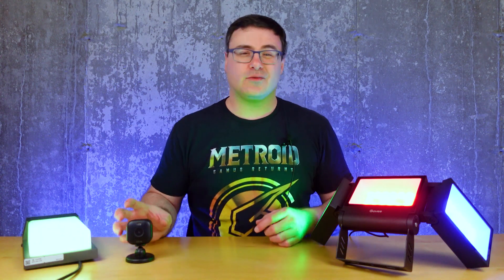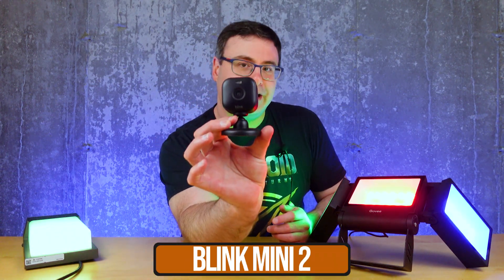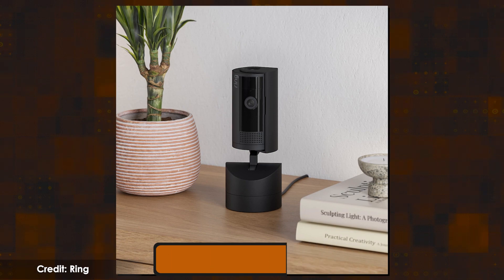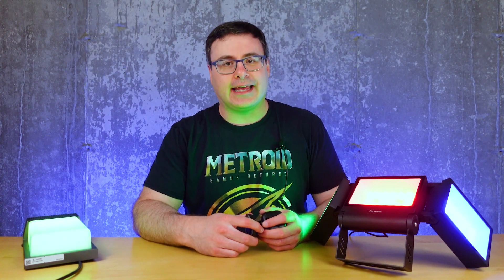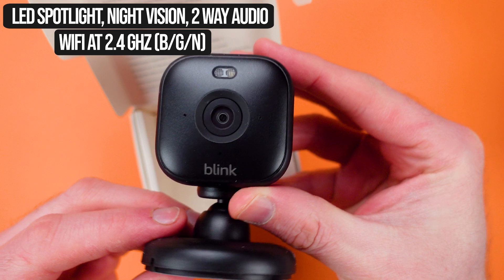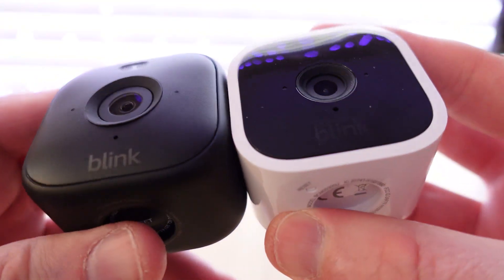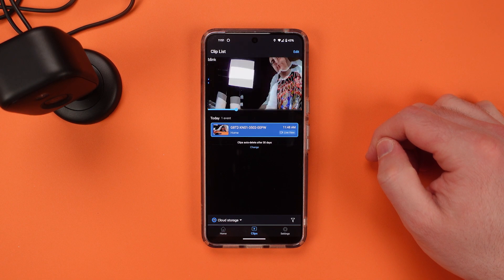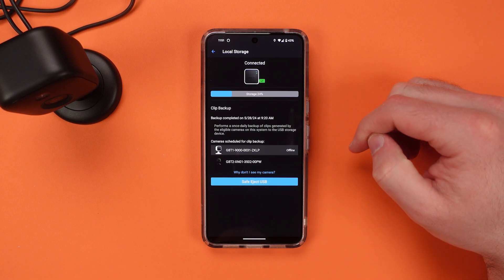How Good Is The New Blink Mini 2?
Should you buy the new Blink Mini 2? Does it have enough upgrades and what are the reviews saying? Today, we're doing a Blink Mini 2 review in true Quick Tech Reviews format. We're going to give you the high level points about this smart camera and let you go about your day.

Brian